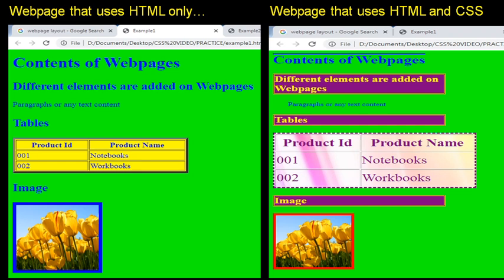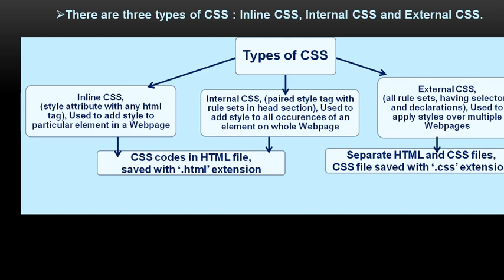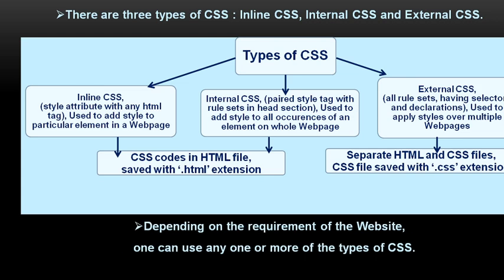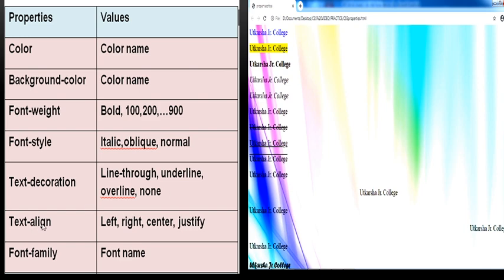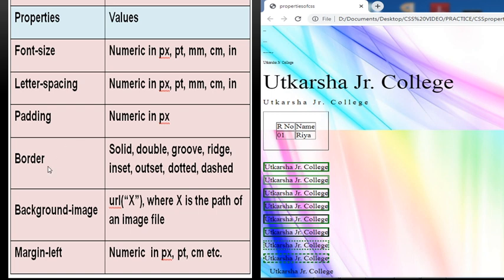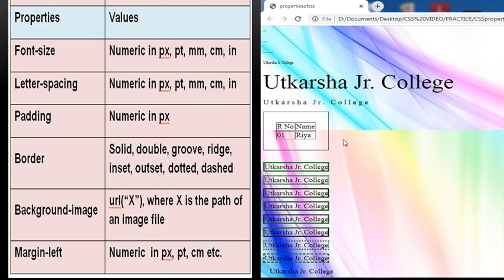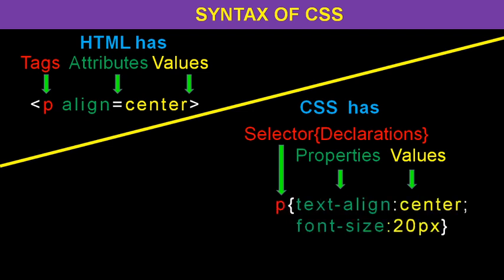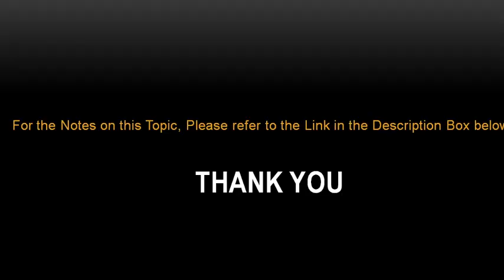Chpt 1 Adv Web Design INTRODUCTION TO CSS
Chpt 1 Adv Web Design INTRODUCTION TO CSS Notes